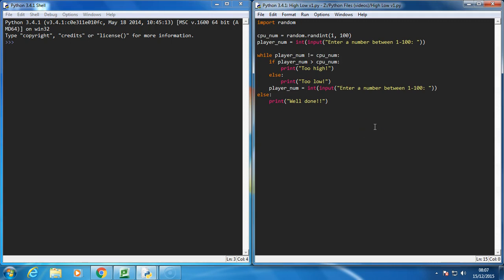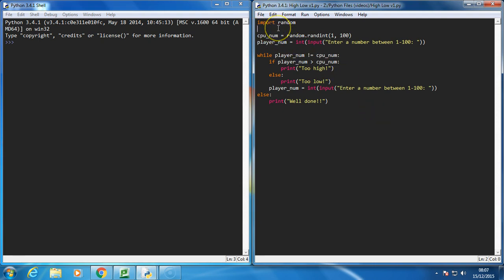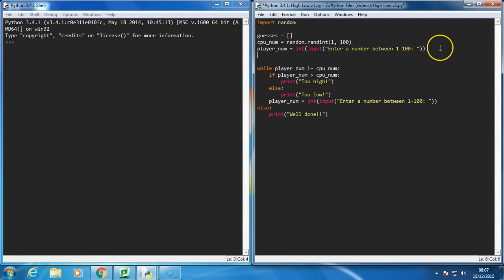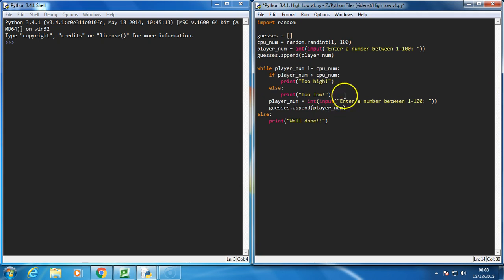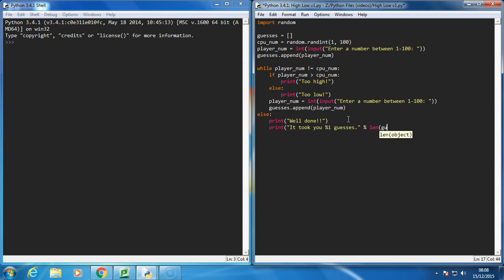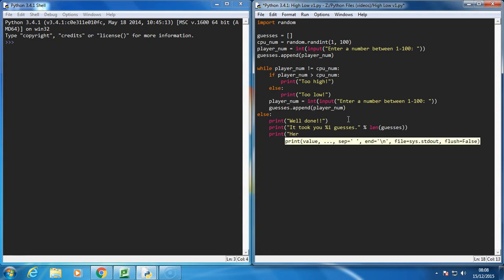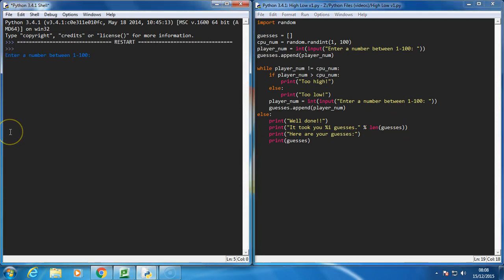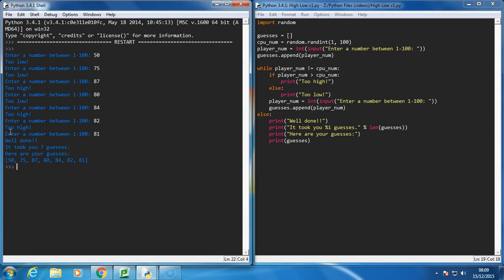High Low Game in Python with Guesses!! [Part 1.2]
This video extends the previous version of high low by including a record of the guesses the player took and tells the user how many guesses they made.